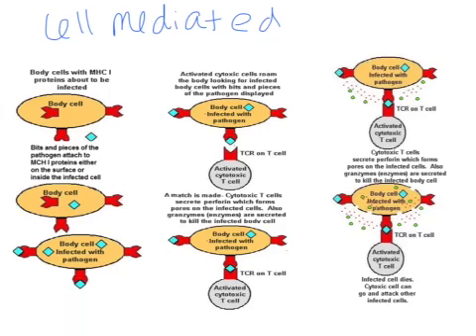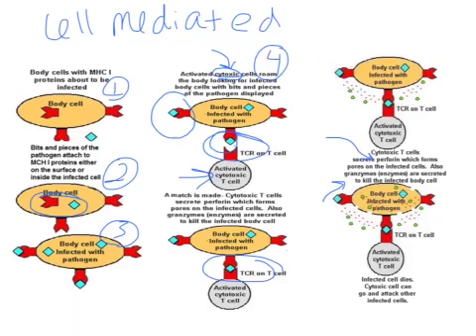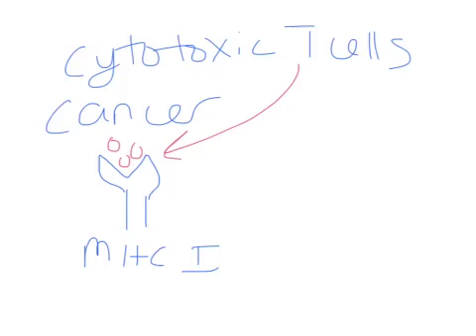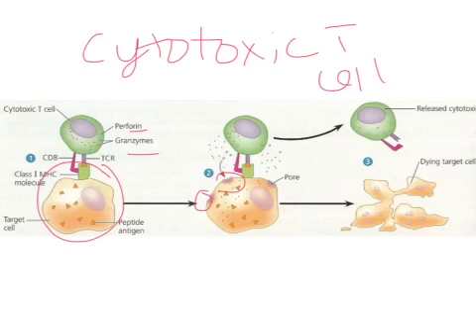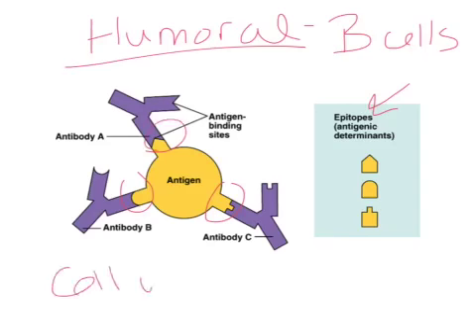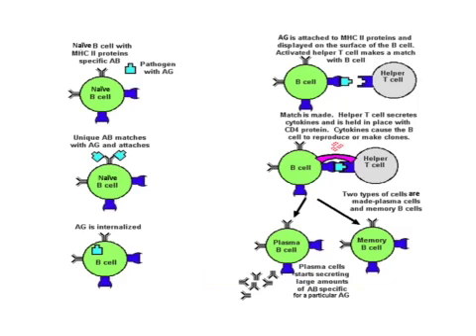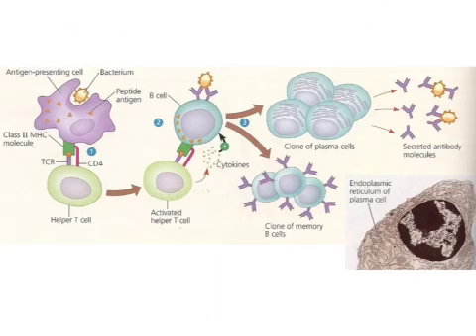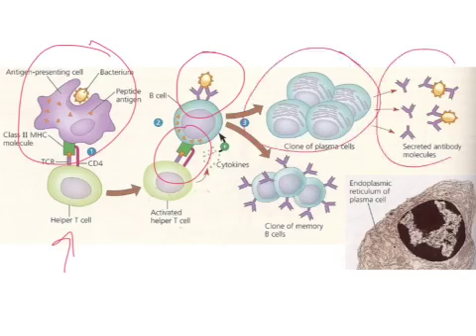AP Adaptive immunity 3